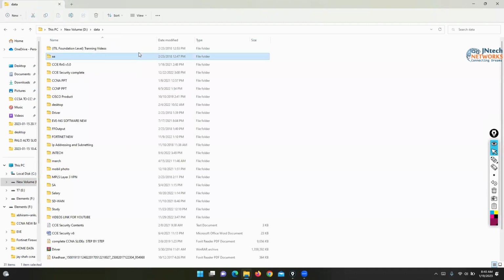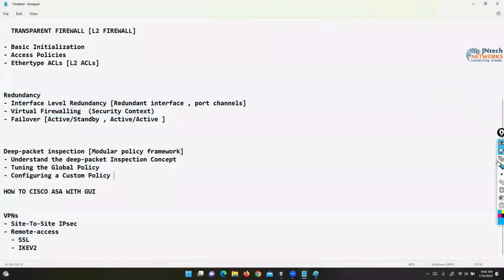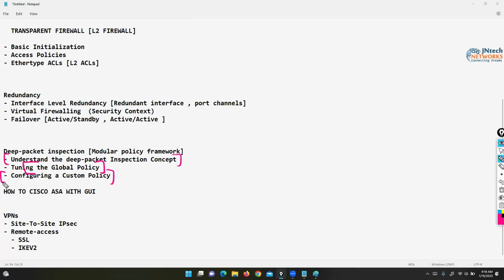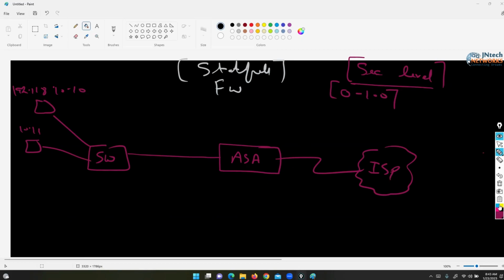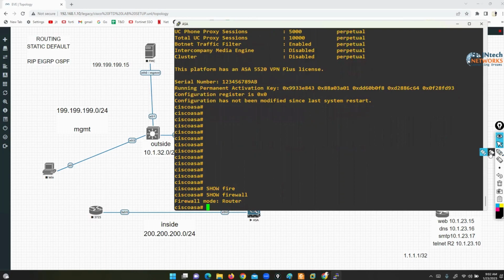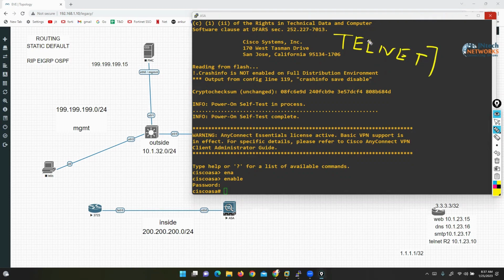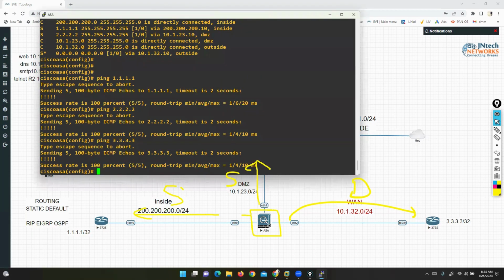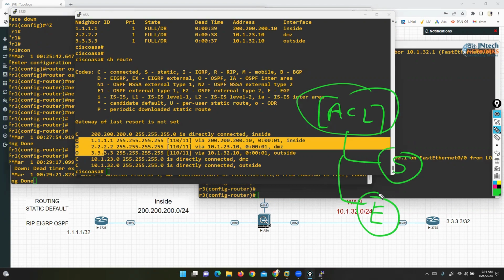FIREWALL TRAINING | BASIC I FIREWALL TRAINING | ASA FIREWALL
FIREWALL VIDEOS
PCNSA TRAINING
PCNSE TRAINING